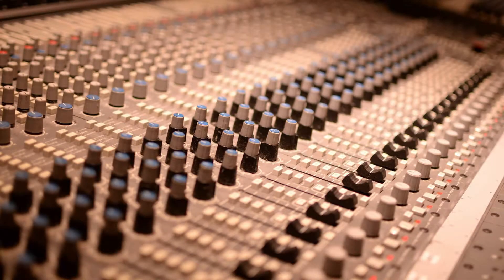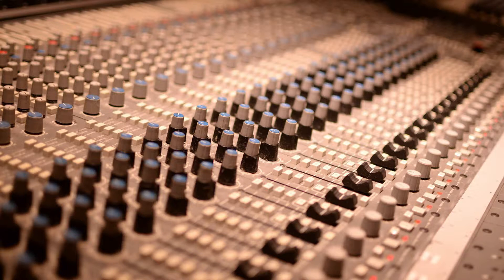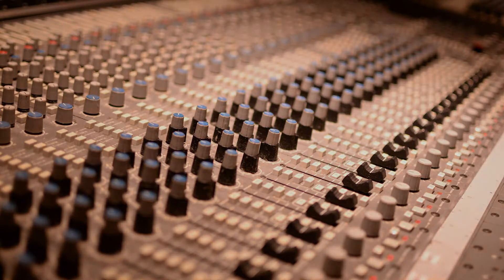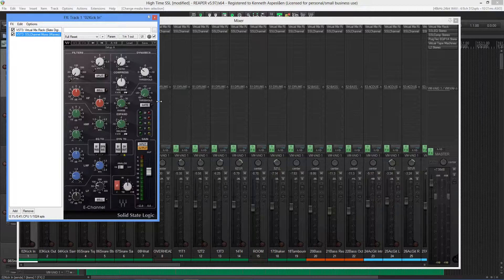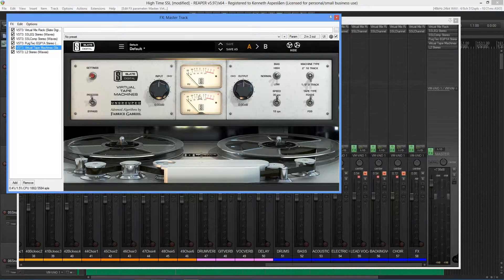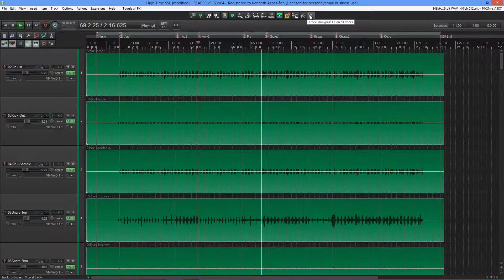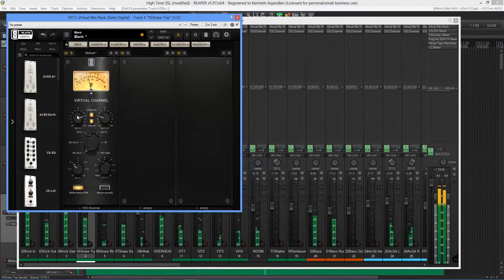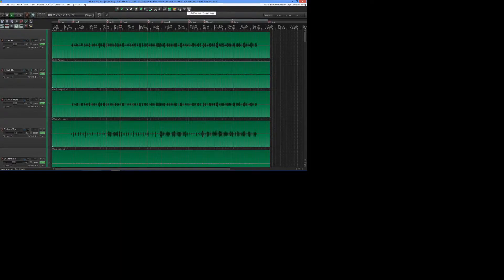Analog Mixing Workflow In The Box - Setting up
This is the first video in a new series where I'll be mixing a song using analog workflow in the box, from start to finish - and eventually releasing it as a single. SSL console emulation, channel strip and all inserts being emulations of vintage analog gear.

This first part is all about the initial setup.

Need to get your songs mixed, or have me record drums, bass, guitar or other instruments for you?